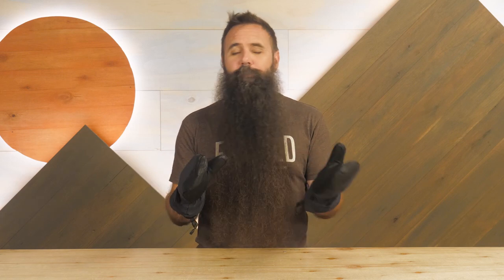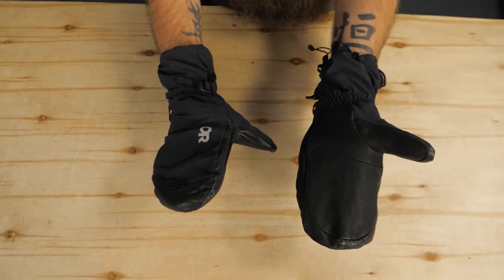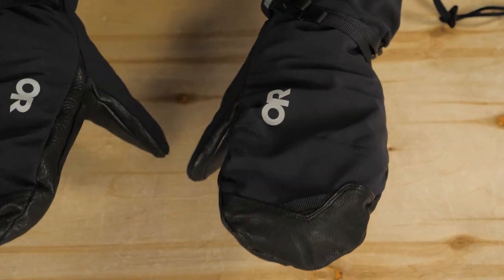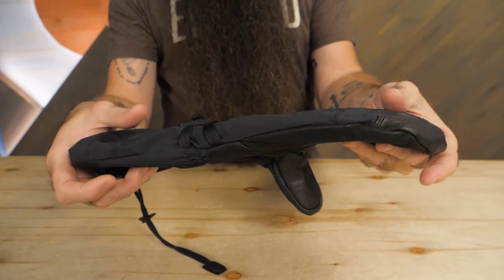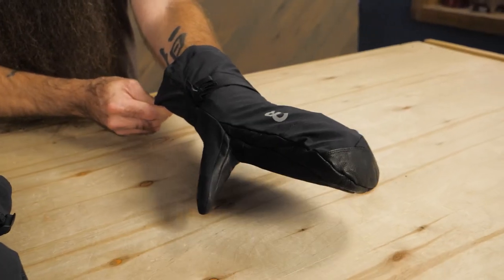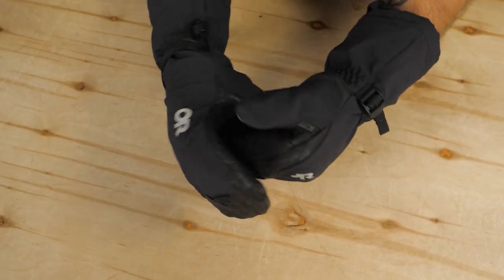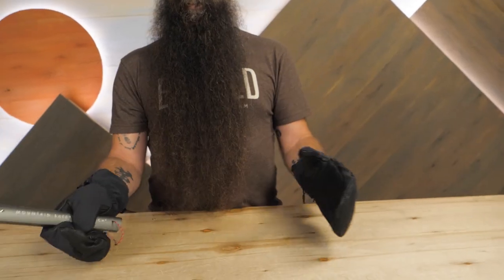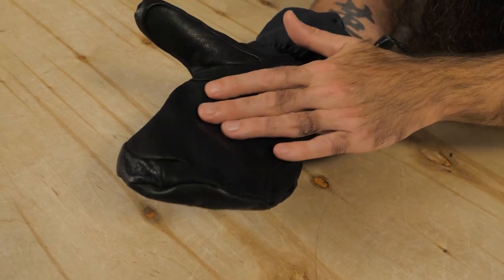Outdoor Research RadiantX Mitts